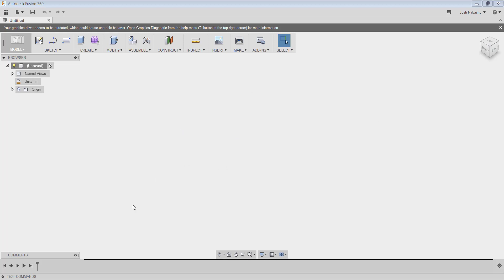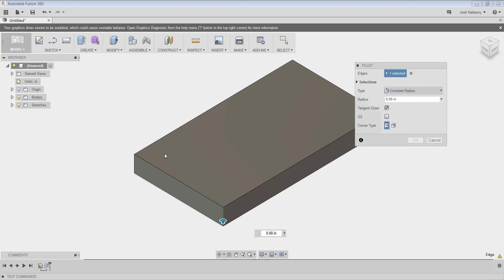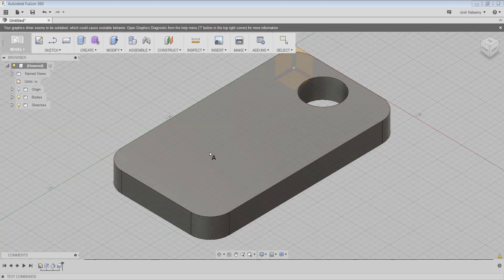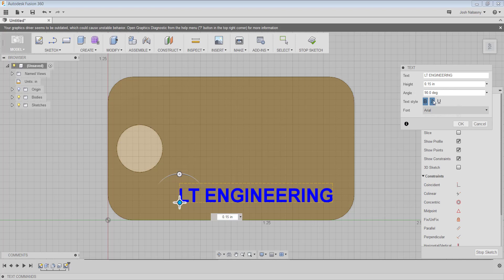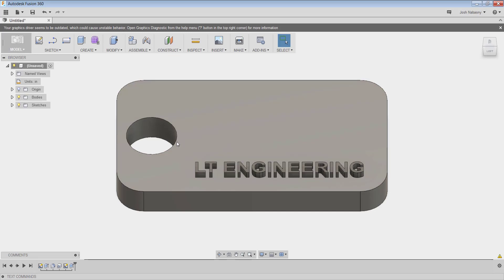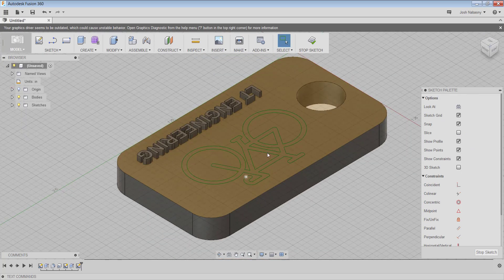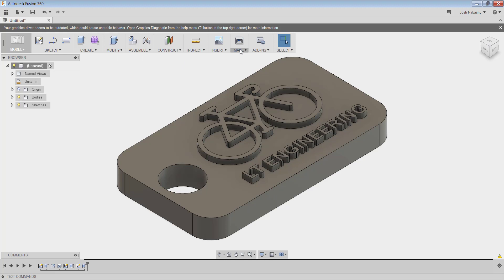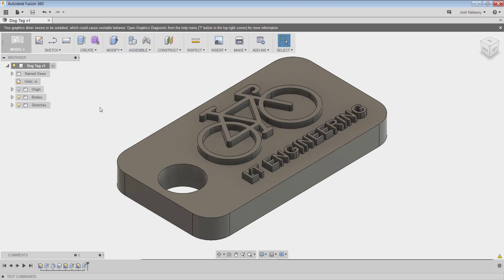Fusion 360 Dog Tag Modeling Tutorial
In this tutorial you will learn how to model a dog tag on fusion 360.